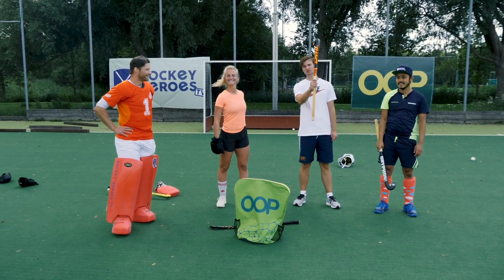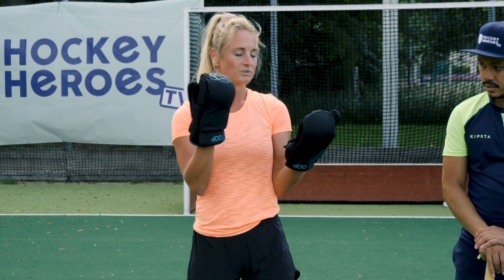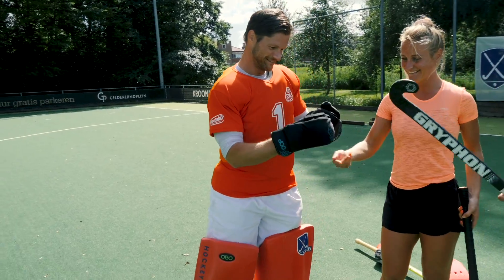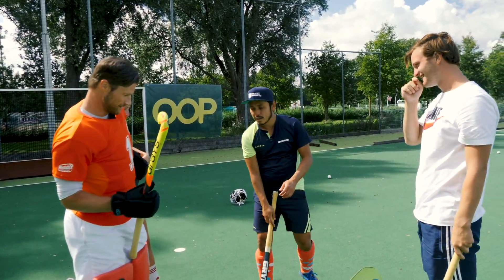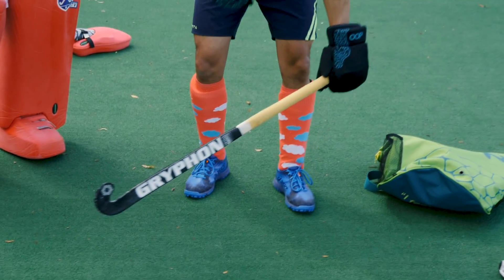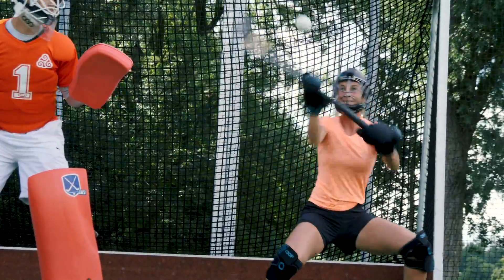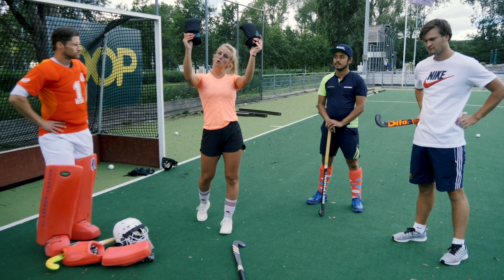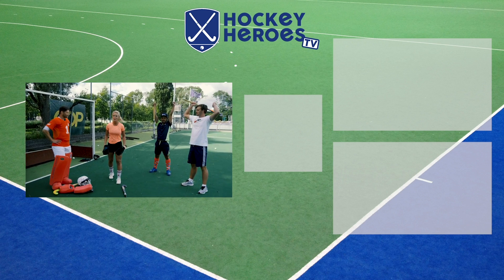OOP HandOver Gloves review + GIVEAWAY! | Hockey Heroes TV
We're reviewing the OOP HandOver Gloves and if you want to win one, follow OOPHockey on Instagram and Tag 2 friends under the Giveaway video on our Instagram video. We will announce the winner next week in our Instagram & YouTube stories!

Mondays: Training videos
Wednesday: Fun videos
Fridays: Hockeyvlogs

Friends of HockeyHeroesTV:
» OOP